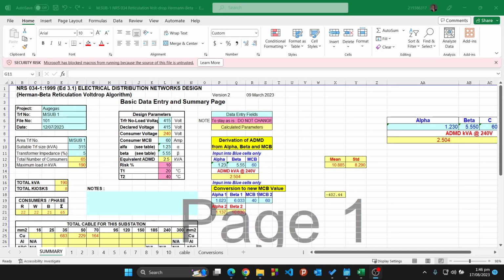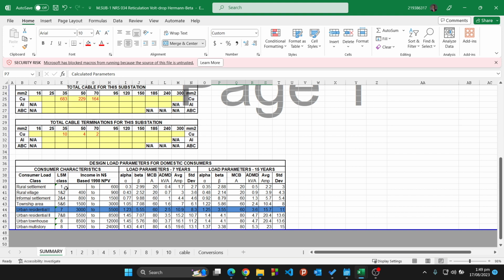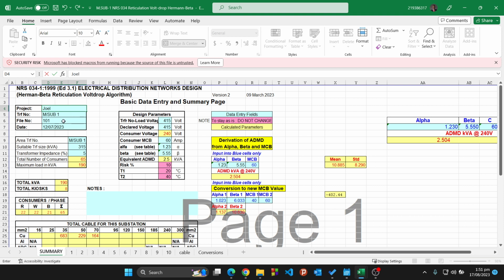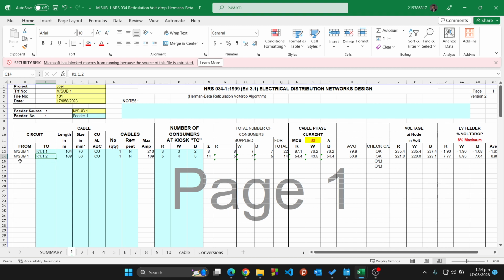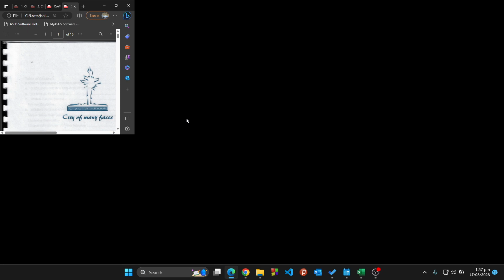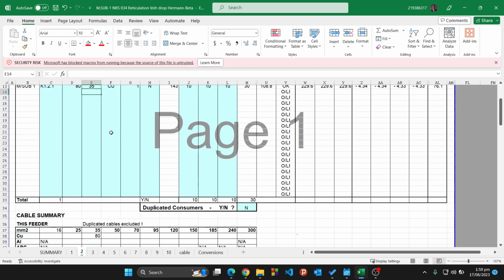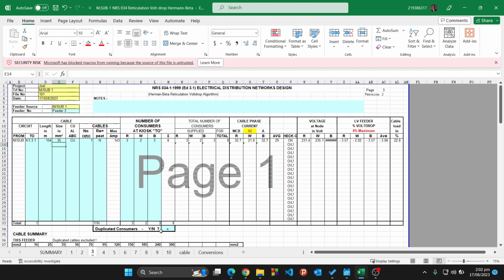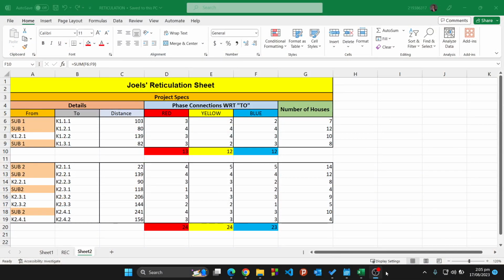Herman Betta Calculation (Part 8)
This is video is all about the Herman Beta Voltage drop calculation for the different feeder cables and miniature sub specifications